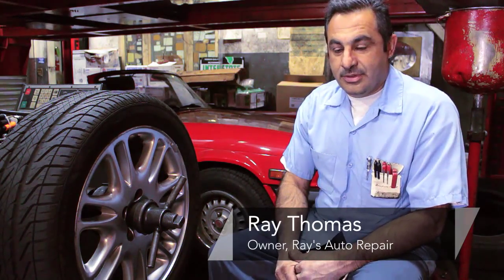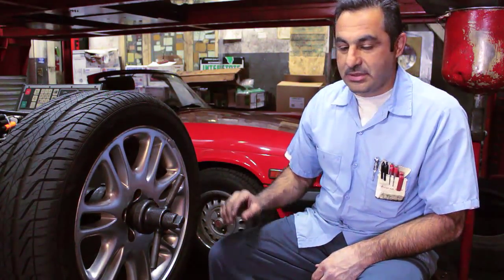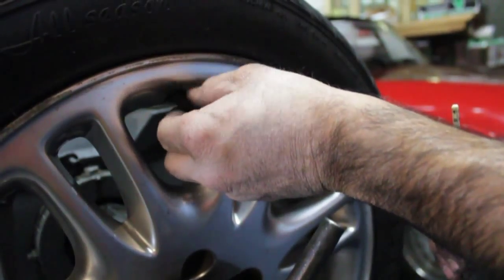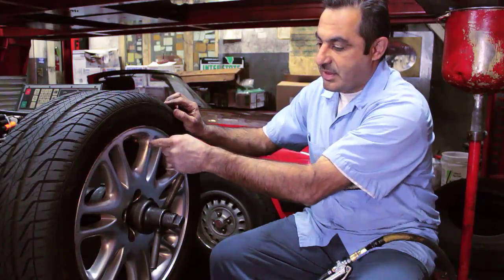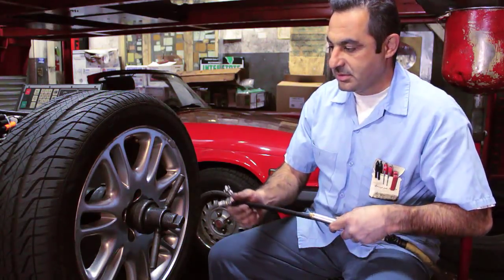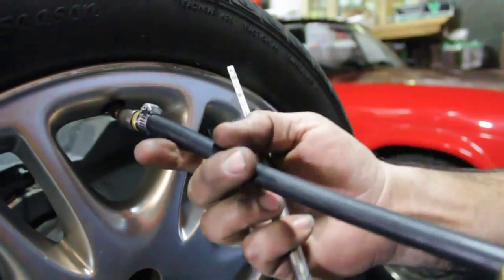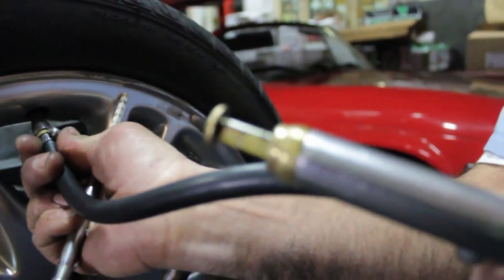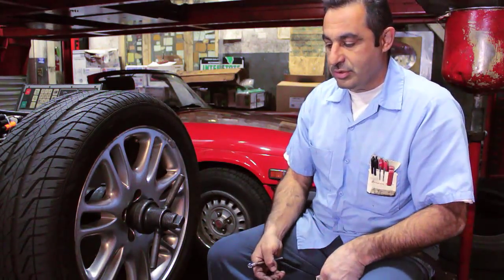Automotive Maintenance : How to Fill Car Tires With Air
Car tires must be filled with a specific amount of pressure per inch of air. Inflate your tires and drive safely with help from an experienced car mechanic in this free video.

Expert: Ray Thomas
Bio: Ray Thomas owns and operates "Ray's Auto Repair" in Los Angeles, CA.
Filmmaker: Gerald Emerick

Series Description: Many forms of automotive maintenance can be done by yourself in your own home. Maintain your car and keep it working with guidance from a professional car mechanic in this free video.